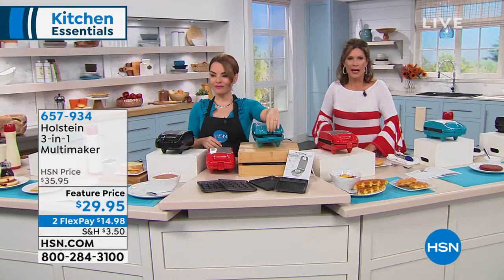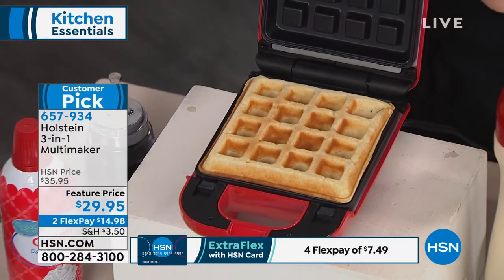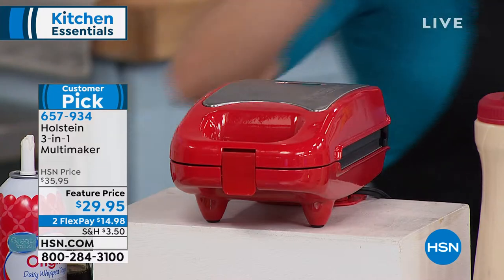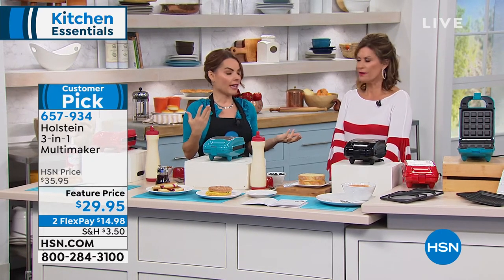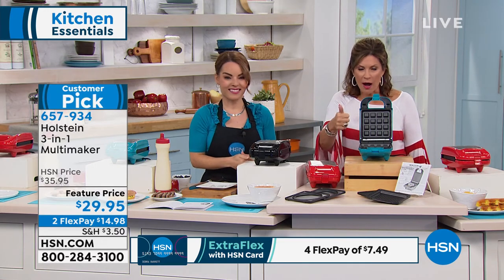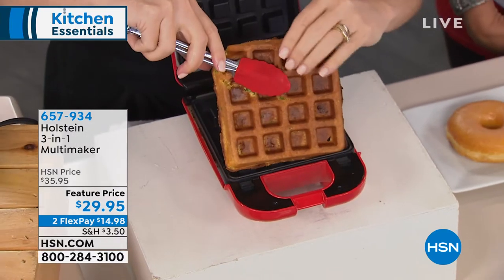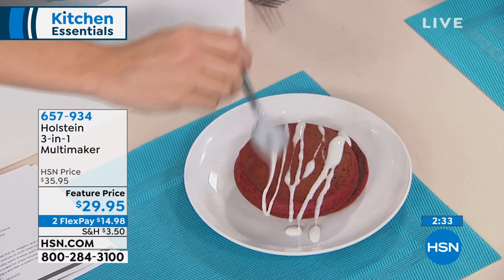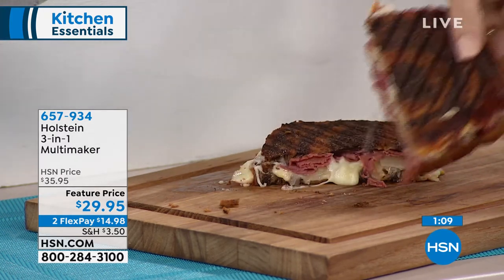Holstein 3in1 Multimaker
Make waffles, paninis, pancakes and more  just switch out the plates depending on what you're craving. Meals only take minutes to cook, and nonstick plates are easy to clean. What's not to love?

    Multimaker
    Set of upper and lower waffle plates
    Set of upper and lower panini plates
    Set of upper and lower griddle plates